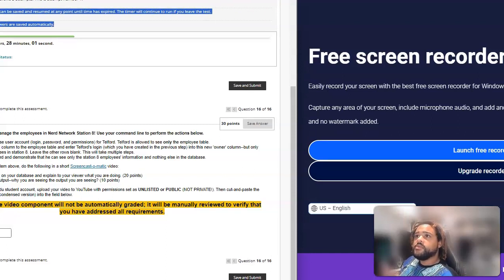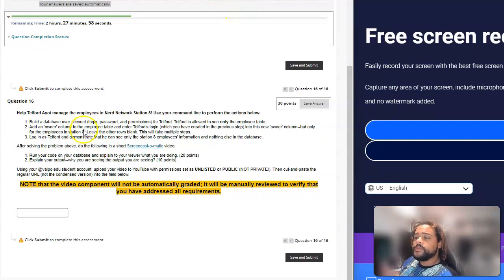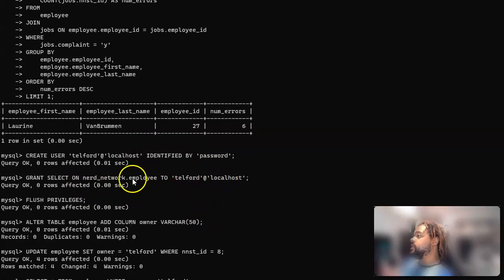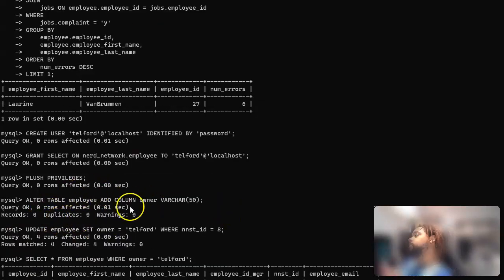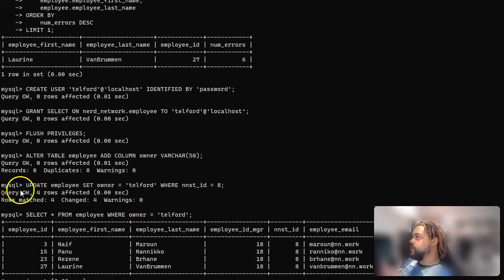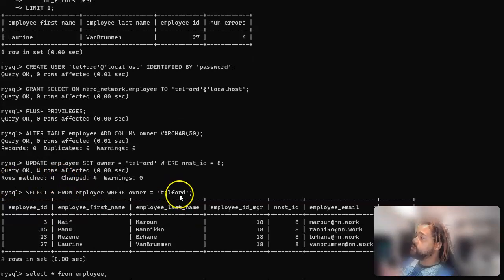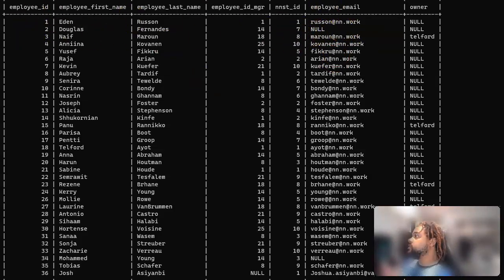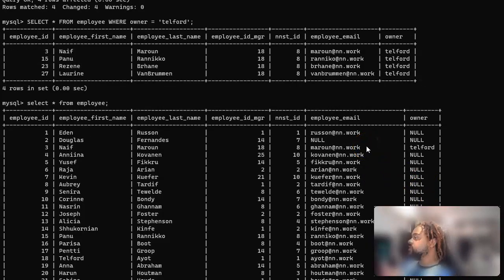final video mysql by joshua asiyanbi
for my masters final exam